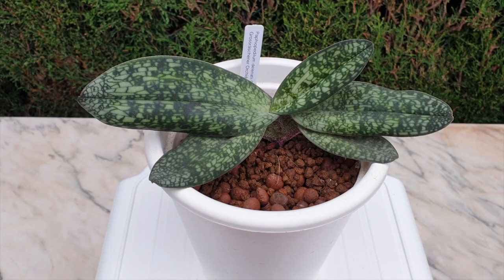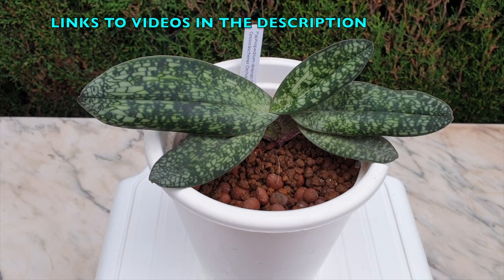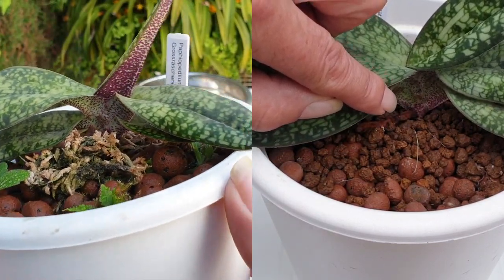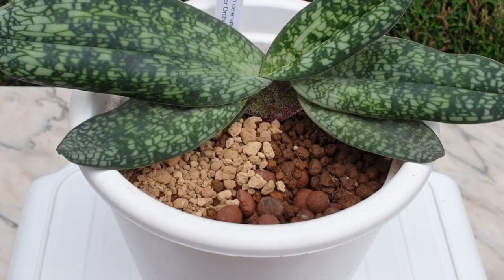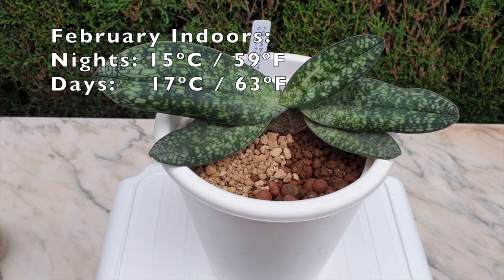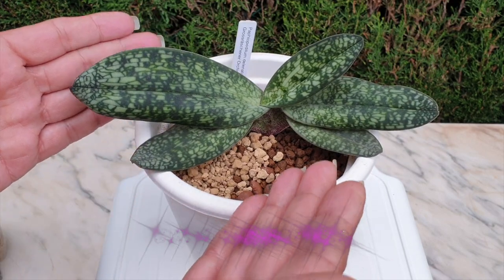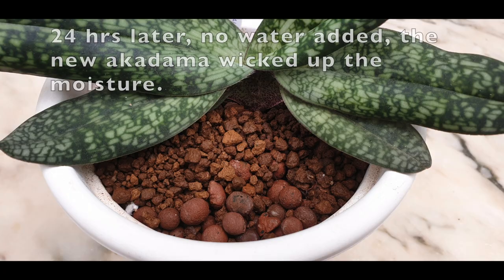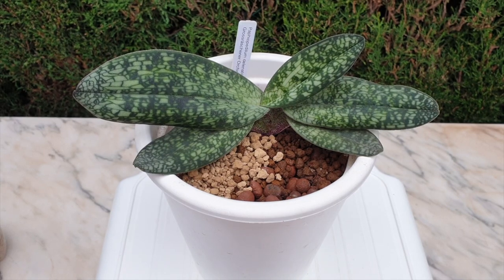Paphiopedilum delenatii UPDATE | 1 year leca, akadama self-watering 👍🏼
Paphiopedilum delenatii, just for it's beautifully colored and patterned leaves, may be slow to get going, but so far, my little seedling from 3 years ago, is doing well. Only 1 repot in all those years.
TIMESTAMPS:
00:00 - Paphiopedilum delenatii UPDATE
01:07 - Low light location with some direct winter sun
02:49 - Winter watering care for Paphiopedilum delenatii
03:12 - Leca & Self watering set up
04:26 - Fertilizing regime for winter paphiopedilum delenatii
JOIN THE CARECOLLAB INITIATIVE:
My environment:
Mediterranean climate, hot summers / mild winters
45% - 85% humidity, with regular airflow
Orchid growing supplies:
               Seramis, Akadama
Water: Reverse Osmosis
Insecticidal Soap
General PPM: 300 Summer, or in active growth
                          150 Winter, RO Water and KelpMax only